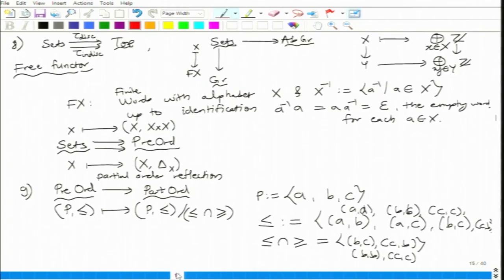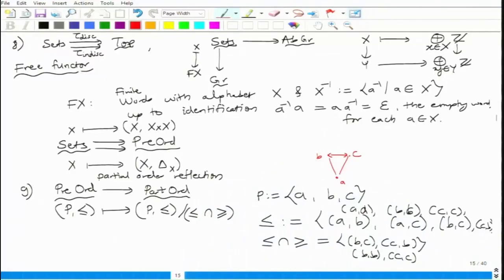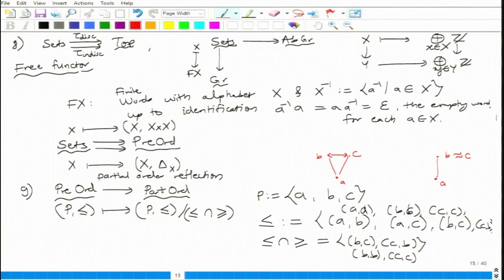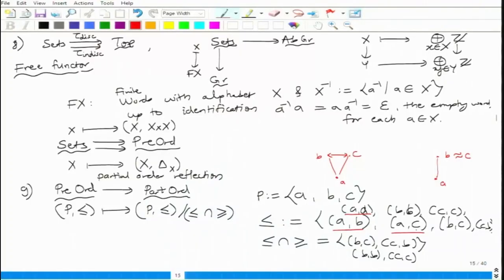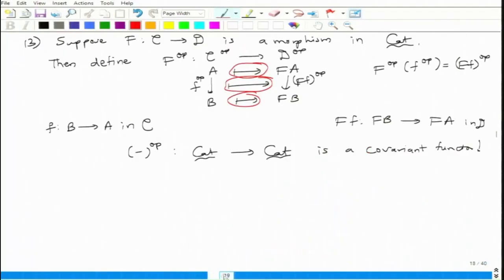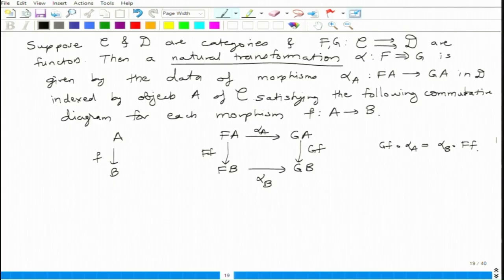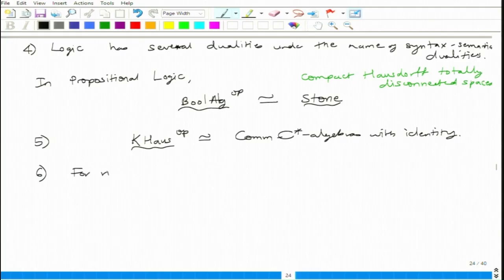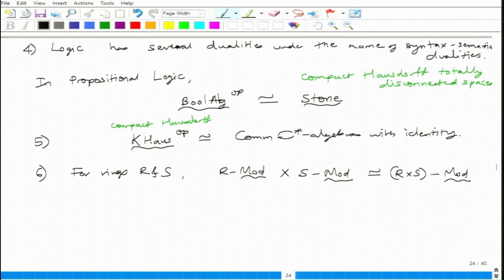Natural Transformations and Equivalences of Categories